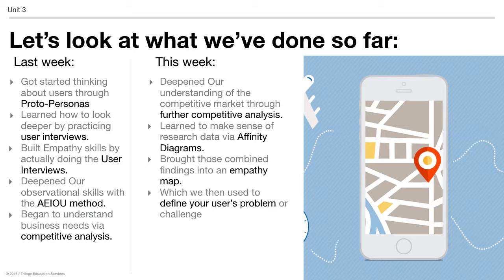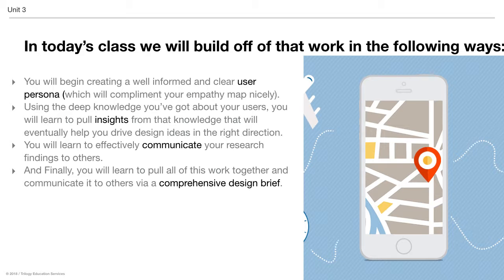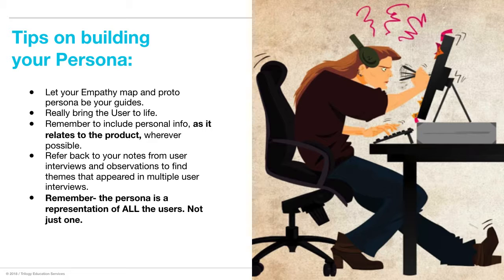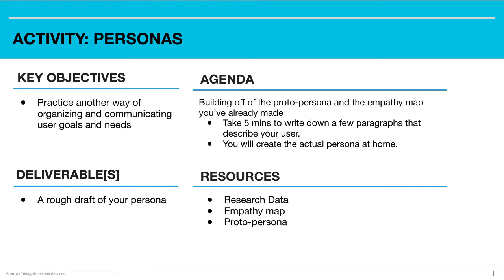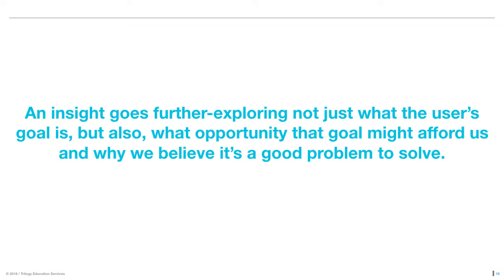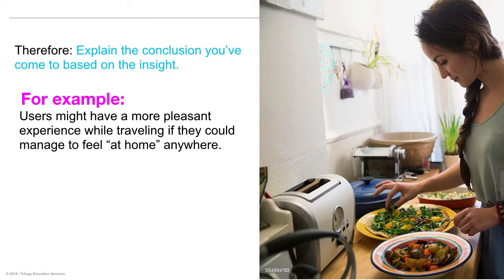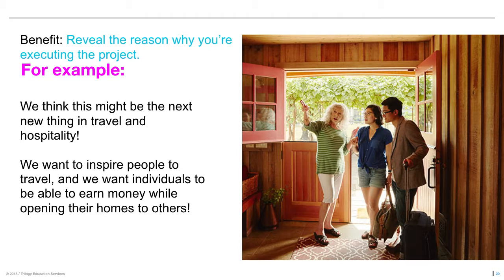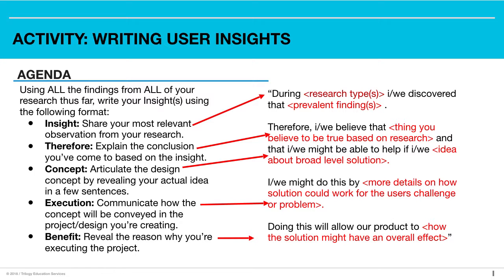Communication within UX part1